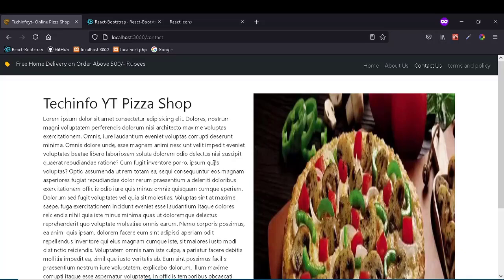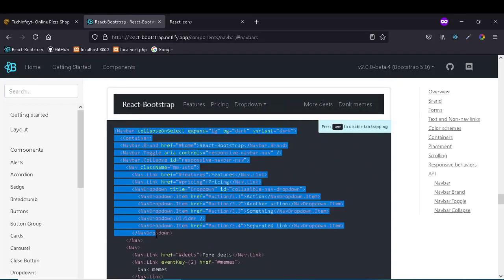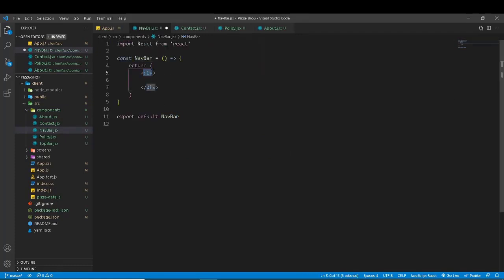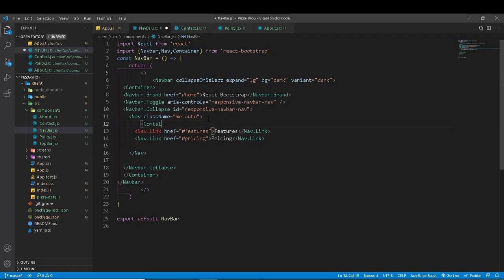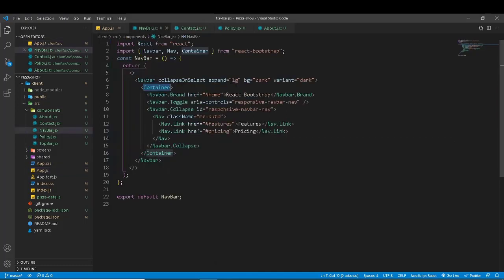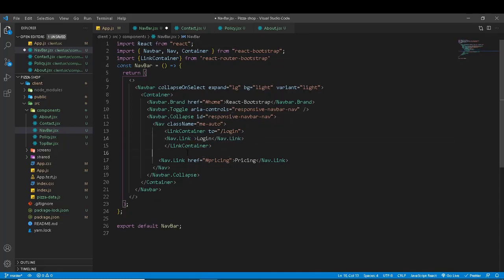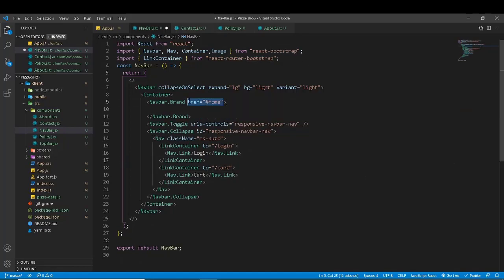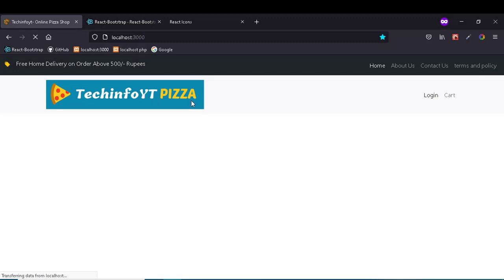#6 Creating Navbar with our app logo | Mern Stack Project(Hindi/Urdu)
In this video we will create navigation menu with the help of react bootstrap also we will add our brand logo in navbar this navbar is fully responsive also you can create your own menu design or add it also you can use  google for more help
this is brand new mern stack series  "Online Pizza Shop"  with source code. i hope you all like this so please like every video and subscribe to my channle to i can produce more mern stack content ASAP, Thank You for your support!

every single rupees matter (1Rs-10Rs-100Rs. )
for India : (PAYTM/ GooglePay/Phonepay /Amazon Pay )
* BHIM UPI :techinfoyt@upi